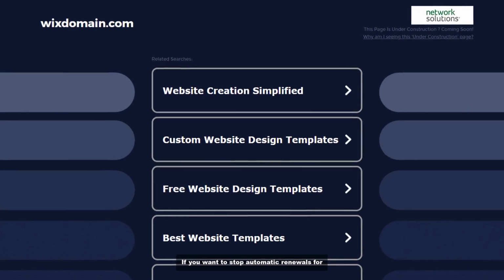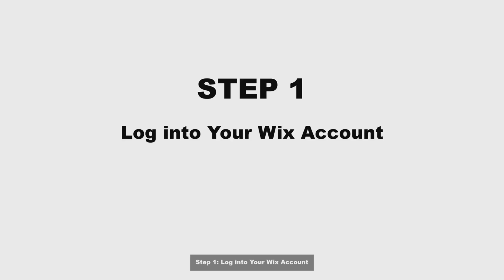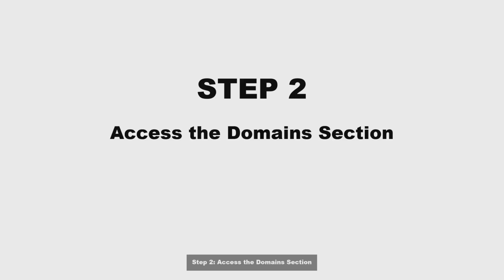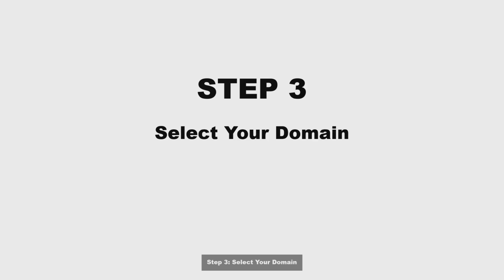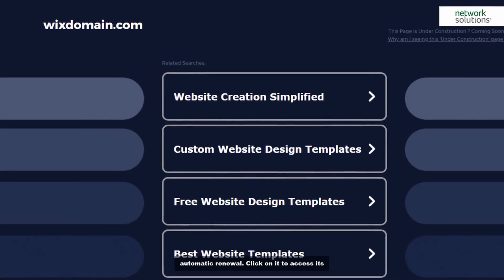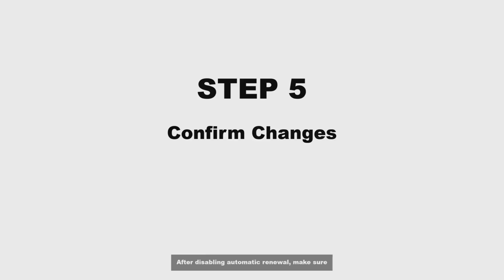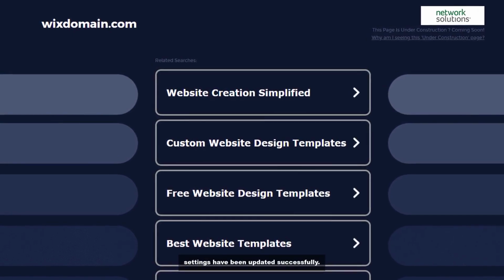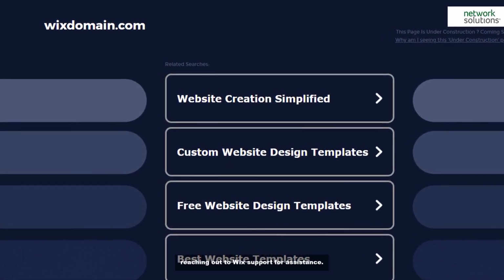How To Stop Automatic Renewals For Your Wix Domain 2026 (FULL GUIDE)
In this video, we will show you how to stop automatic renewals for your Wix domain in 2026 with our FULL GUIDE. Learn the step-by-step process to manage your domain settings and avoid unexpected charges.